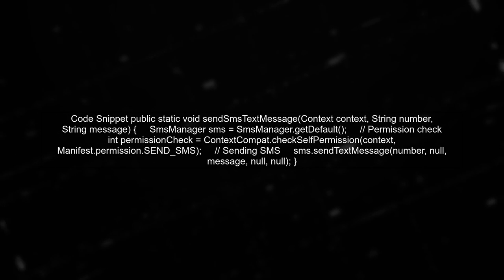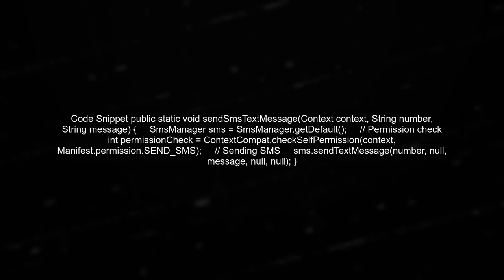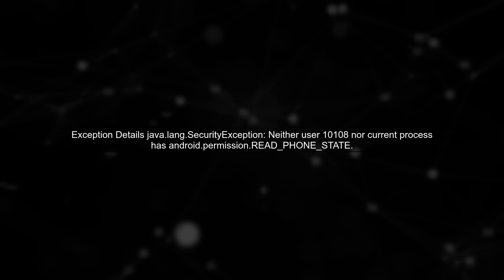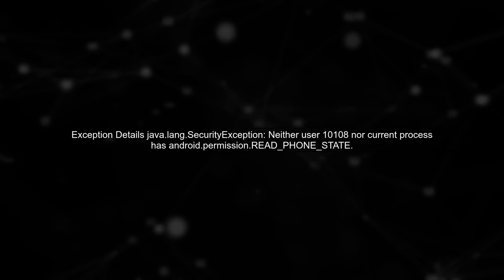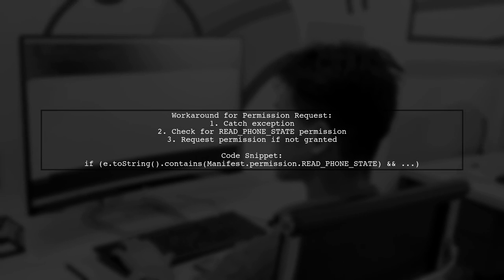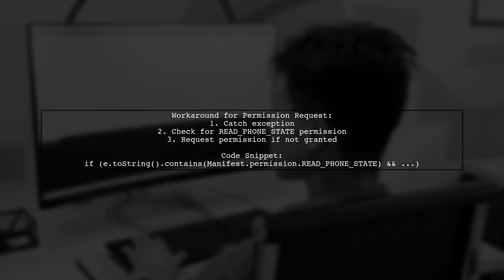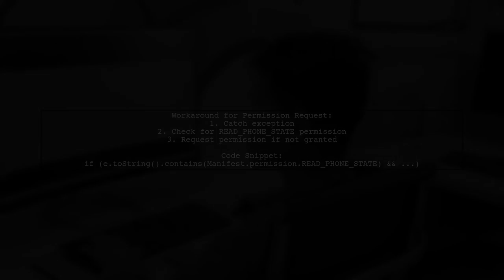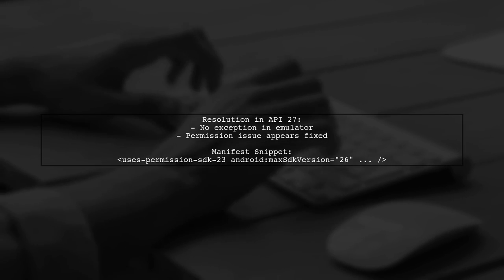Why Does SmsManager Require READ_PHONE_STATE Permission on Some Devices?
In this video, we delve into the intricacies of the SmsManager class in Android development and explore why certain devices require the READ_PHONE_STATE permission. Understanding this permission is crucial for developers and users alike, as it impacts how SMS functionalities operate across different devices. Join us as we break down the technicalities and implications of this permission, shedding light on its necessity and the scenarios in which it comes into play.

Today's Topic: Why Does SmsManager Require READ_PHONE_STATE Permission on Some Devices?

Related to